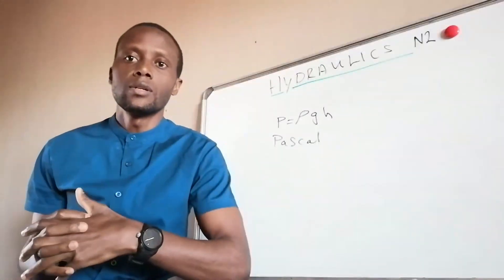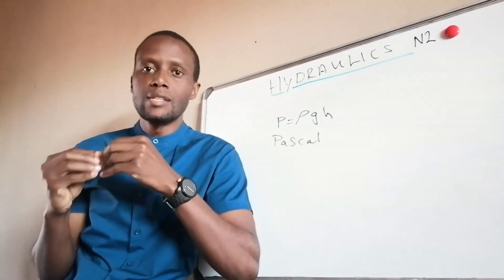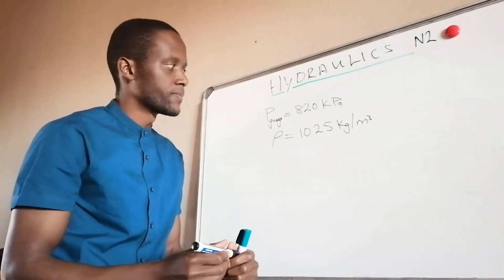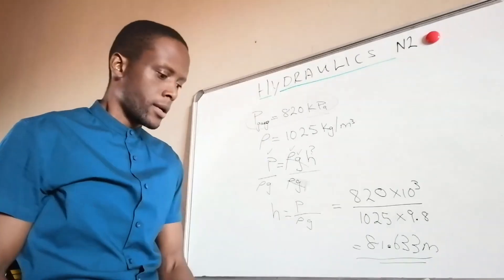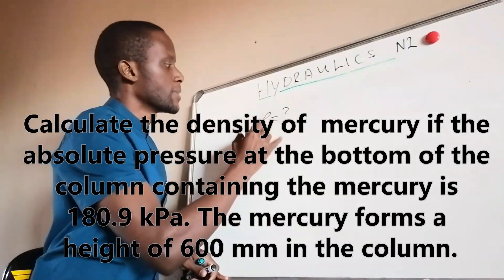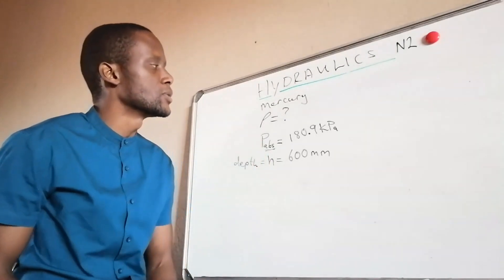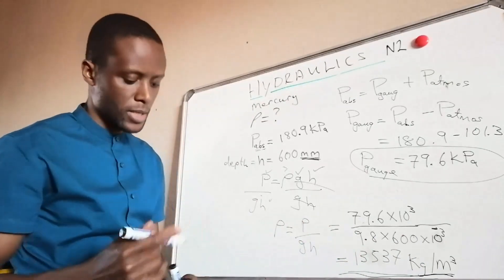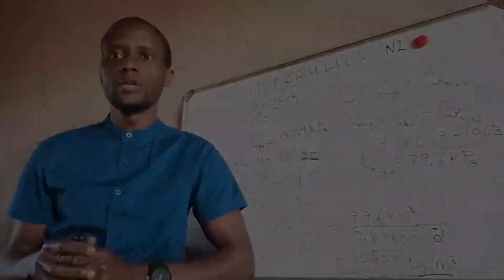Engineering science N2 Hydraulics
Engineering science.
This video focuses mainly on N2 engineering science typical examination question. For a detailed lesson please watch the prior video...